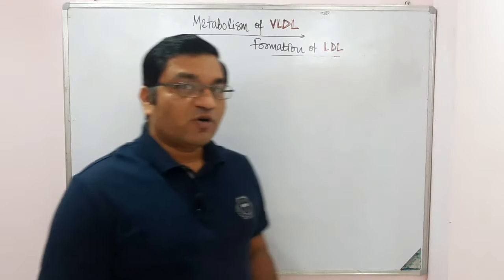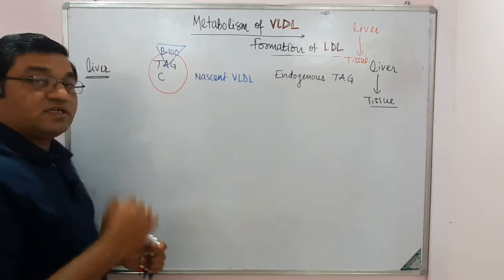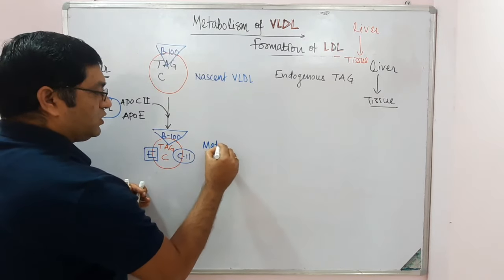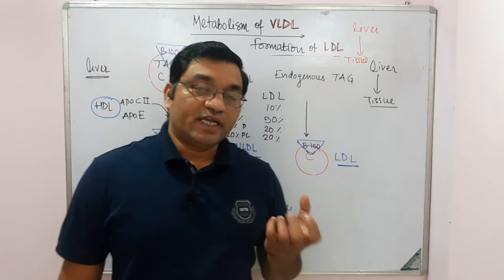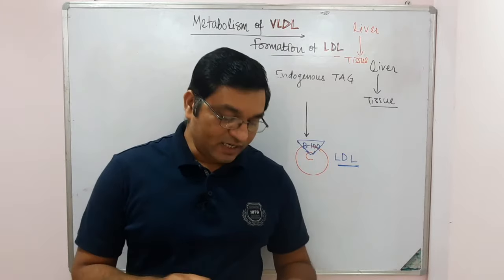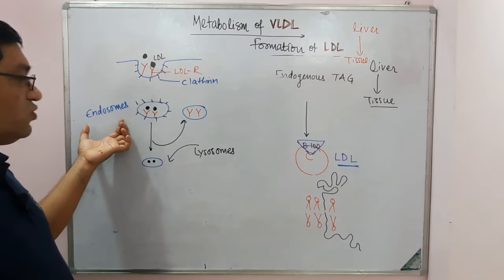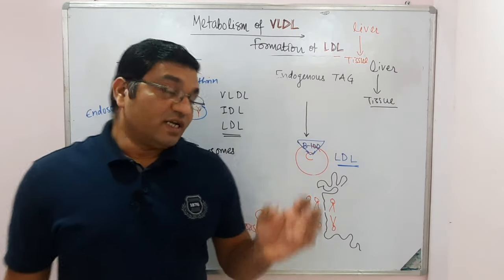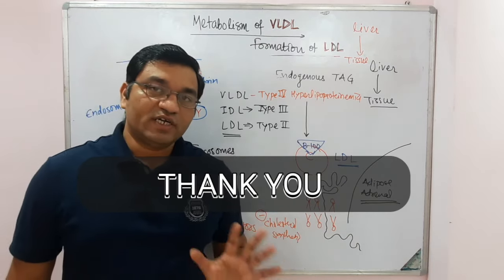11. Metabolism of VLDL and LDL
Lipoprotein Metabolism

Very low density lipoprotein
Intermediate density lipoprotein
Low density lipoprotein

steps
1. Synthesis of Nascent VLDL in liver
2. Mature VLDL formation
3. VLDL remnant or IDL
4. Formation of LDL

Function
VLDL- Transport of endogenous TAG from liver to peripheral tissues

LDL- Transport of cholesterol from liver to peripheral tissues

Disorders
Type IV Hyperlipoproteinemia
Type III Hyperlipoproteinemia
Type II Hyperlipoproteinemia